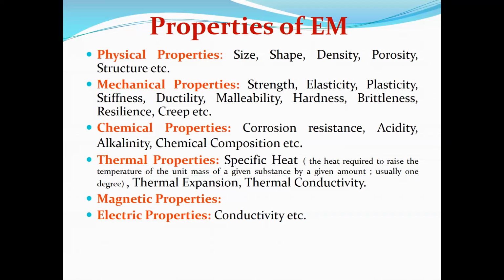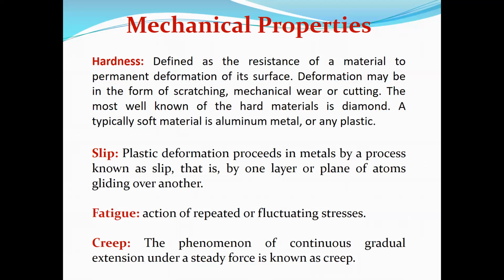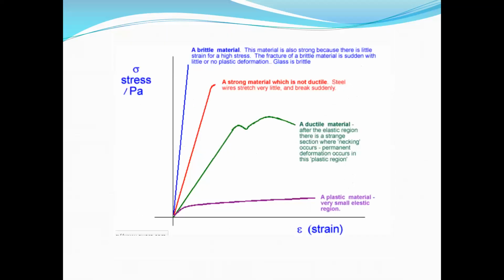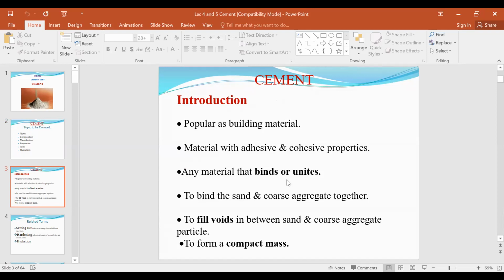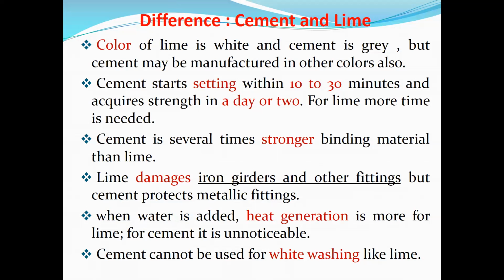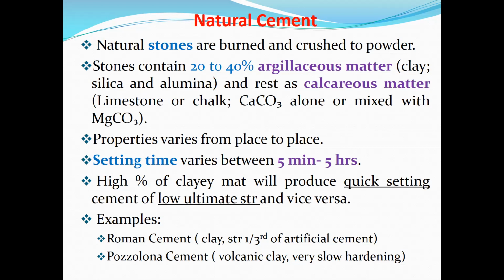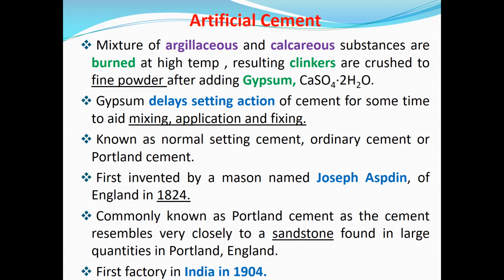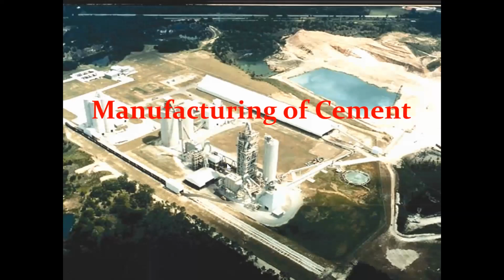LECTURE-04 | CE-201 | Col Nasir